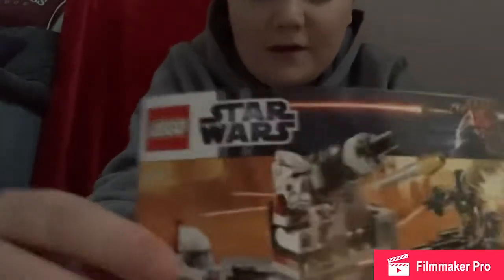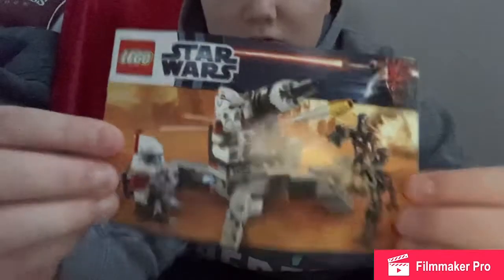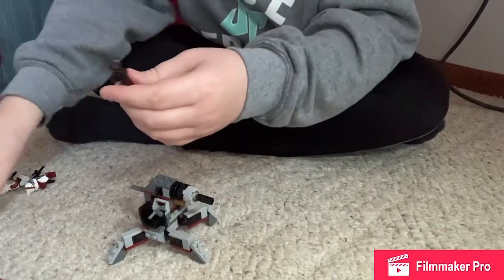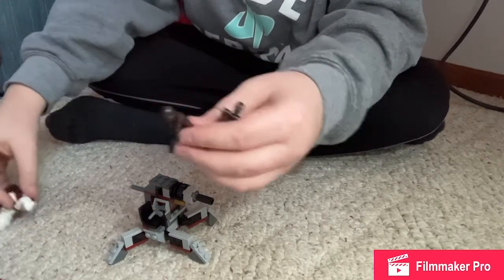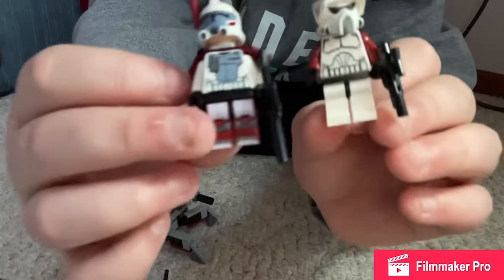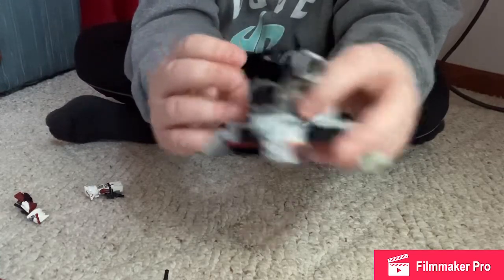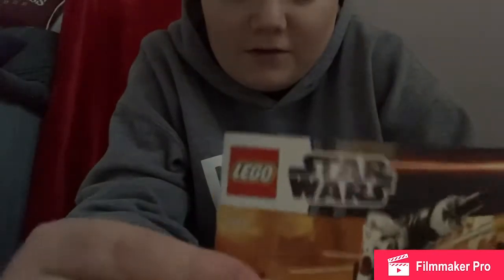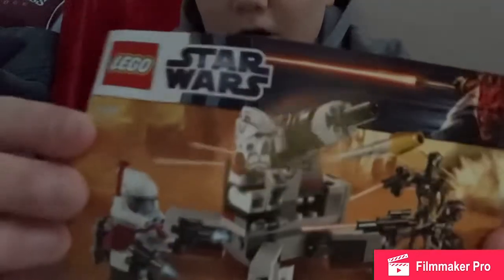Building legos part 2